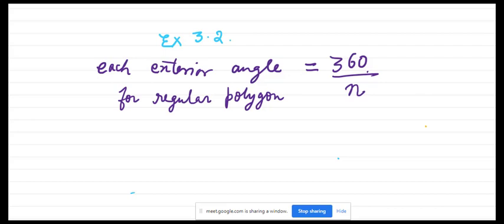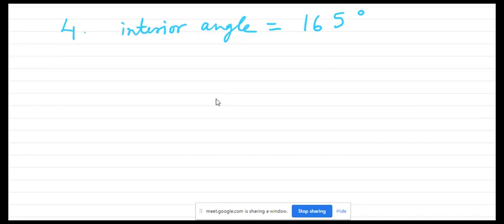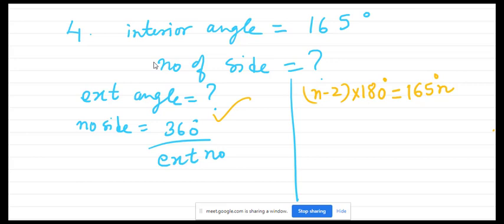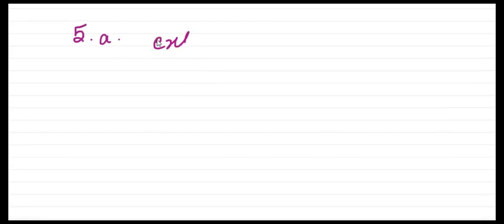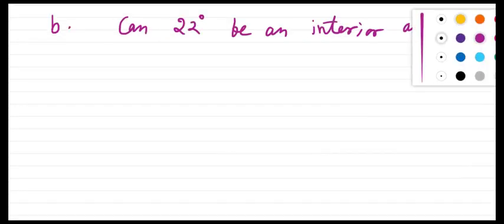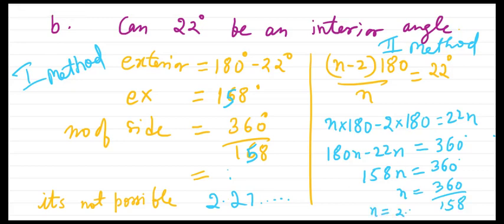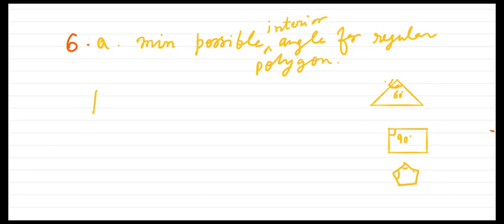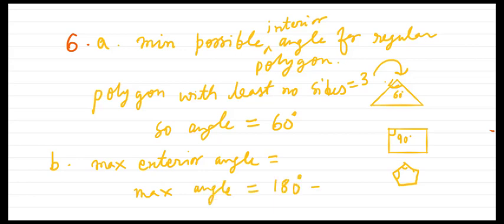Ex3.3 class 8 Understanding Quadrilaterals